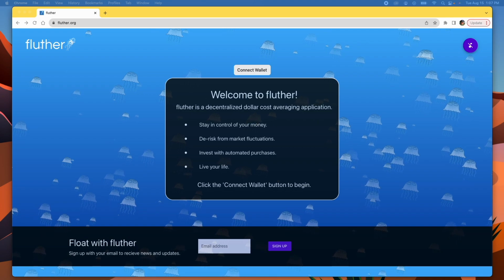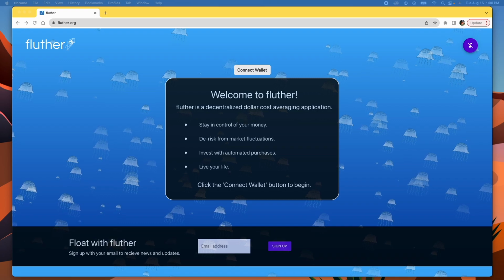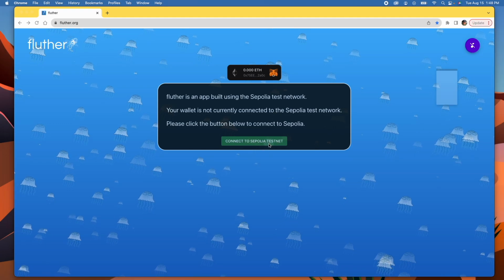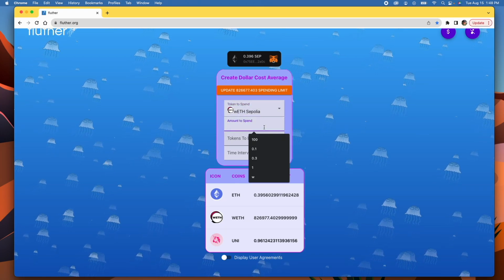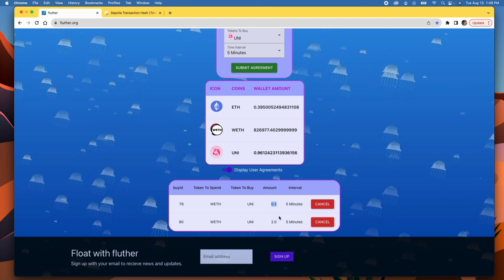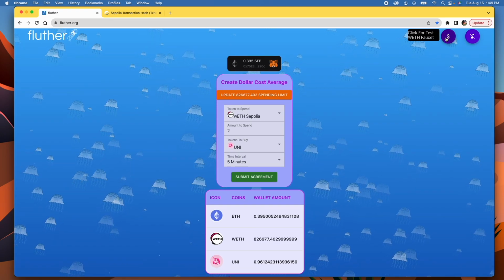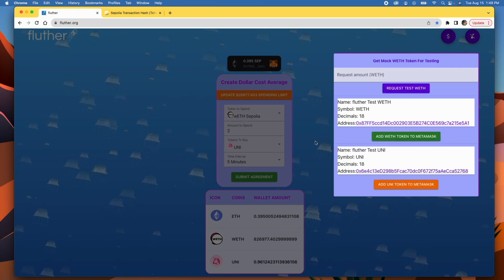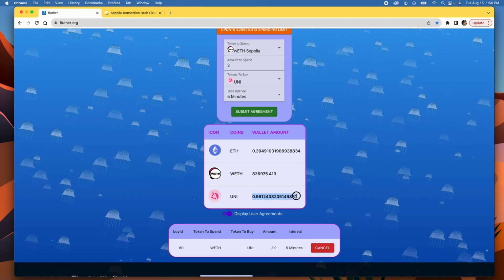fluther- a decentralized dollar cost averaging dApp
Consensys NAVH Hackathon 2023 Video Submission